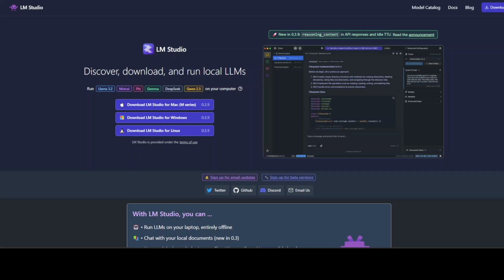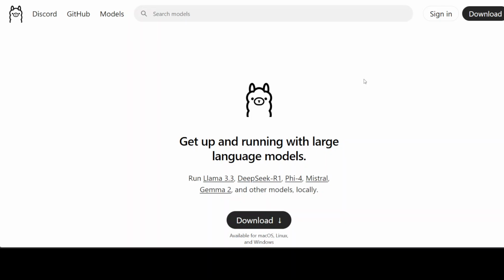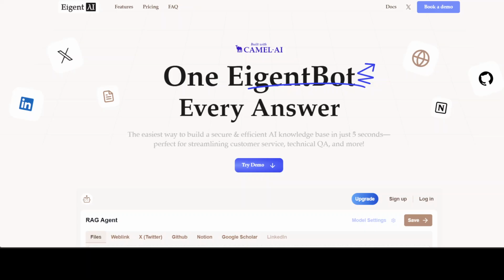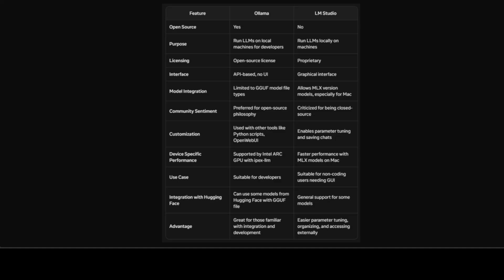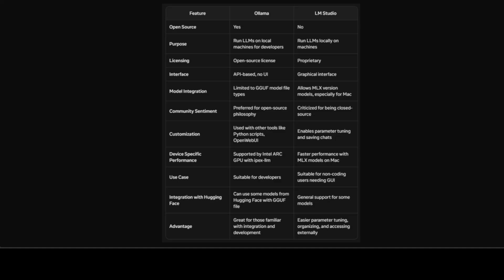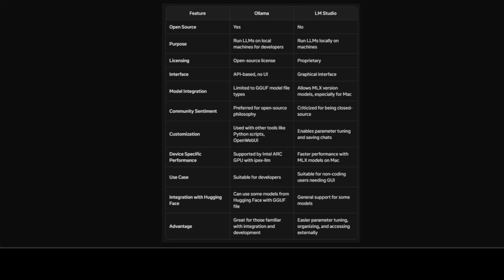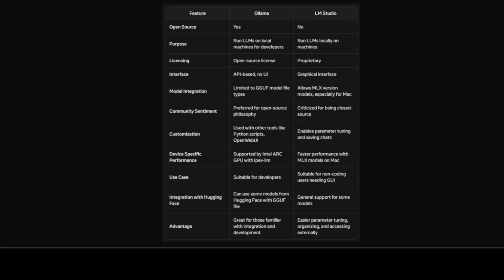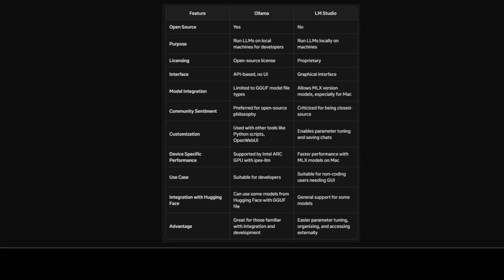Ollama vs LM Studio in 2025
This video compares both Ollama and LM Studio from practical purposes.